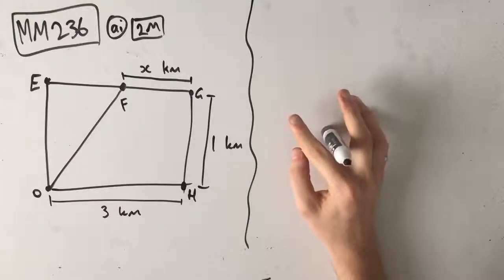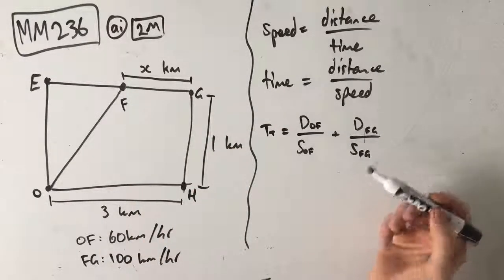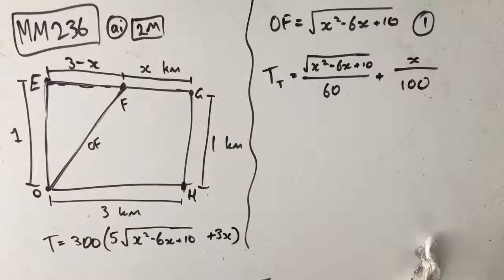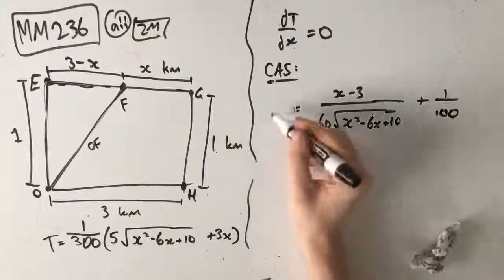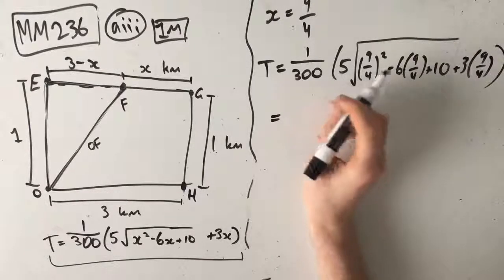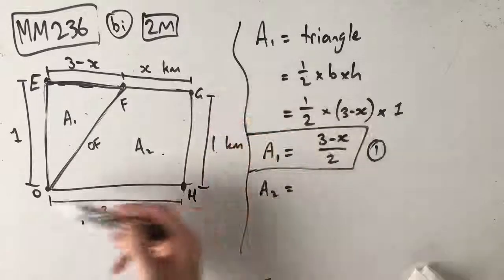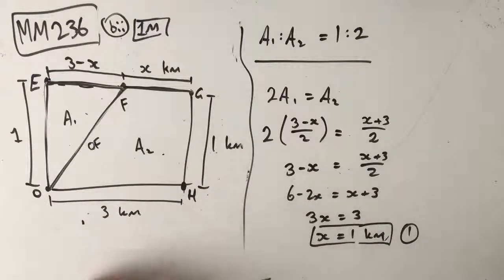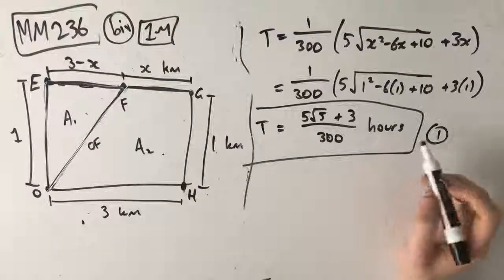MM236 Maths Methods Fortify Study Guide - "Applying differentiation skills"